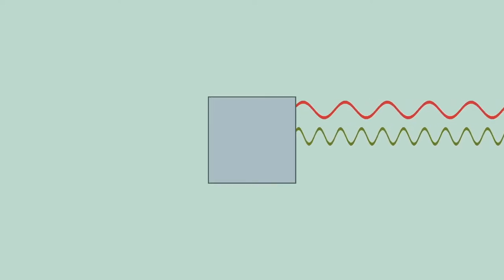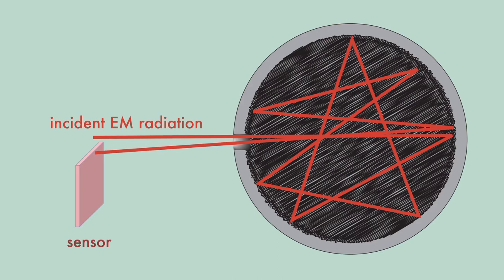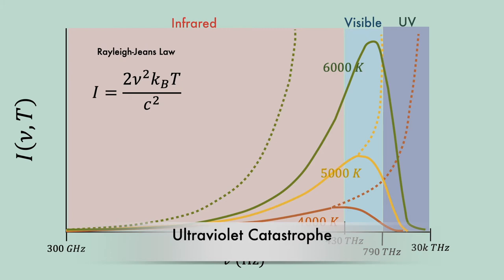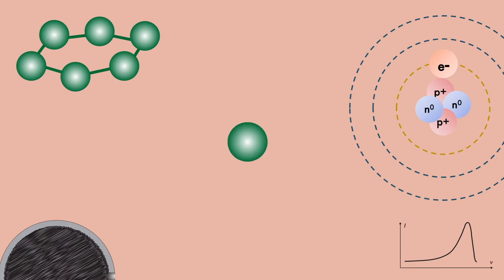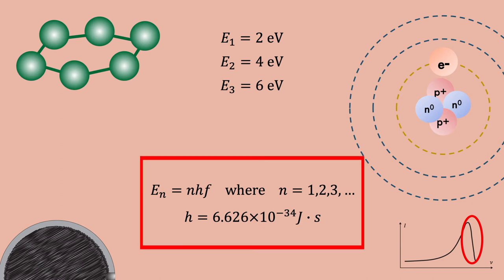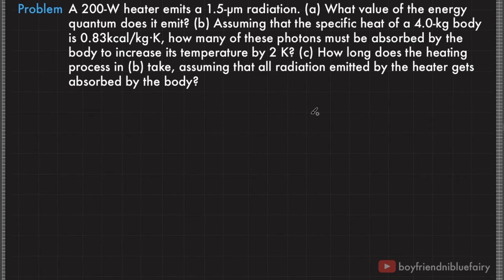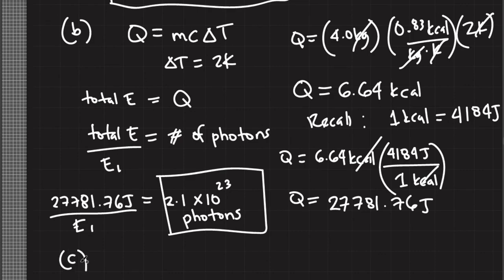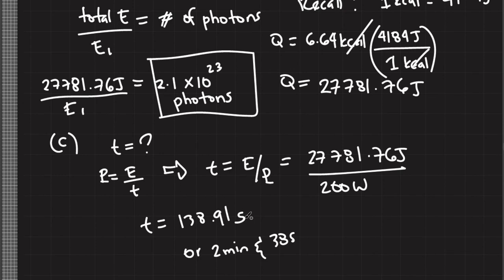Ultraviolet Catastrophe and the Birth of Quantum Theory | Blackbody Radiation Problems & Solutions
Blackbody Radiation Curve Explained with Sample Problems and Solutions

00:02 Temperature dependence of EM radiation
00:42 Black-body is an ideal model
01:03 Blackbody is a perfect absorber and perfect emitter
01:15 Black body at thermal equilibrium
01:50 Cavity Radiator as physical implementation of blackbody
03:24 Infrared Region
03:33 Visible Light Spectrum
03:42 Ultraviolet Region
03:55 Experimental Results
04:25 Predictions of Rayleigh-Jeans Equation
05:20 Ultraviolet Catastrophe Explained
05:39 Quantization of Oscillator Energy as solution to the decrease in Intensity
05:53 Planck's Law of Black-body Radiation
06:15 Wien's Displacement Law
06:19 Stefan's Law
07:16 Intuitive Explanation of Gradual Decrease of Energy
07:21 What is actually oscillating? Are they atoms? or electrons?
08:02 Discrete energies of particles and quantum radiation
08:12 Planck's constant
08:20 Conceptual approach to absorption and emission of energy
07:43 Visualizing vibrating atoms and electron jumps
08:33 Non-allowable energies can result to atoms breaking free from lattice.
08:57 Non-allowable energies can result to electrons jumping away from possible shells.
09:47 Sudden drop in radiance because of high frequencies or short wavelength photons

10:48 OpenStax University Physics Volume 3 Chapter 6 Photons and Matter Waves
Practice Problem 55 Answer
A 200-W heater emits a 1.5-μm radiation. (a) What value of the energy quantum does it emit? (b) Assuming thatthespecificheatofa4.0-kgbodyis 0.83kcal/kg·K, how many of these photons must be absorbed by the body to increase its temperature by 2 K? (c) How long does the heating process in (b) take, assuming that all radiation emitted by the heater gets absorbed by the body?

18:27 OpenStax University Physics Volume 3 Chapter 6 Photons and Matter Waves
Practice Problem 57 Answer
(a) For what temperature is the peak of blackbody radiation spectrum at 400 nm? (b) If the temperature of a blackbody is 800 K, at what wavelength does it radiate the most energy?